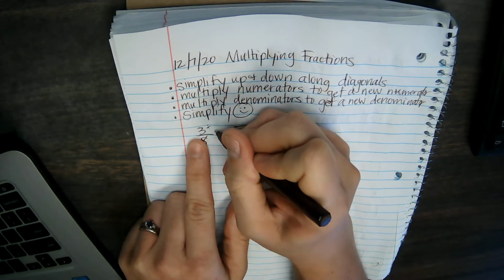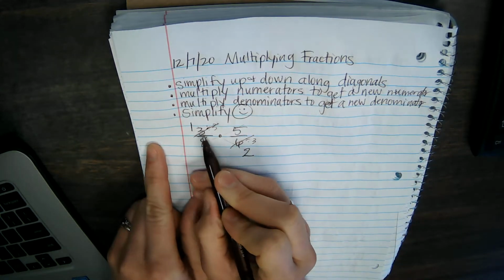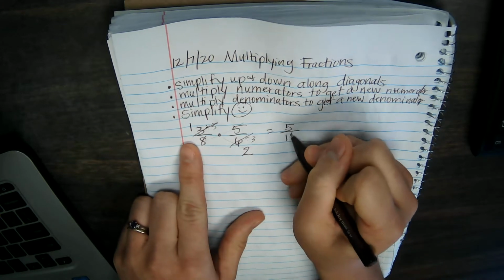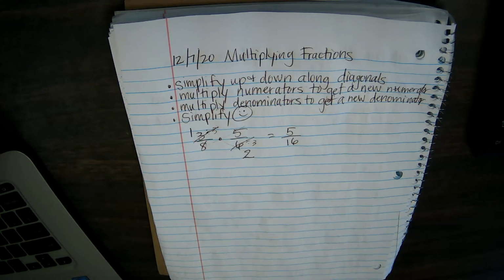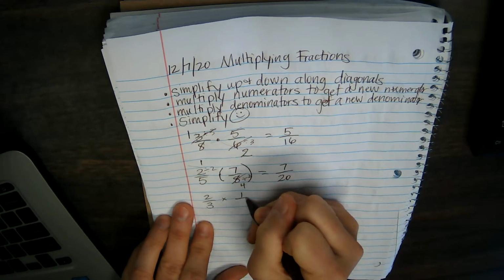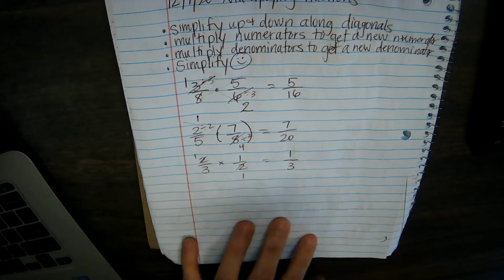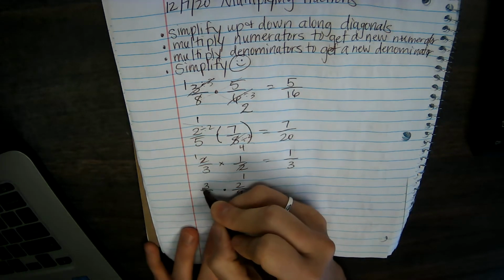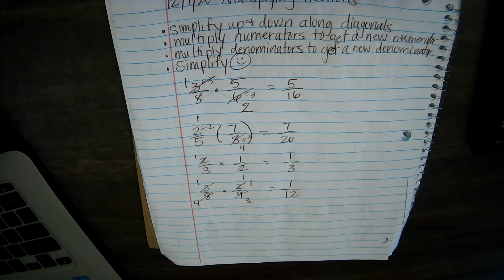12/7/20 Multiplying Fractions 6th Grade